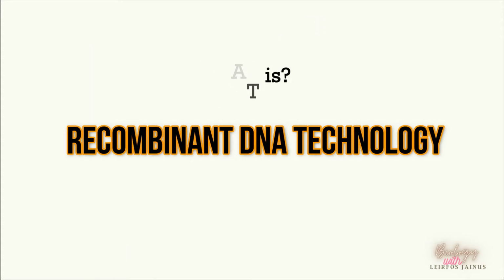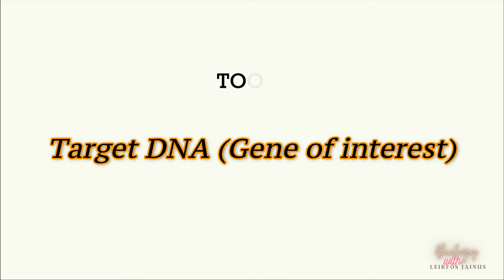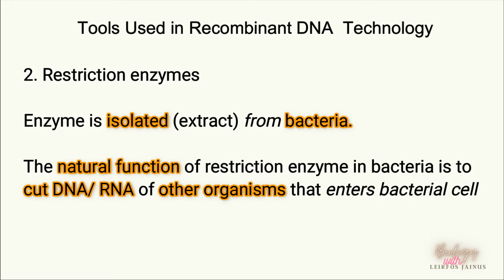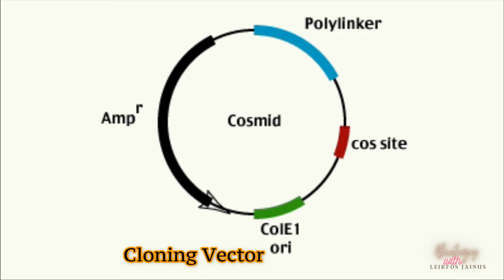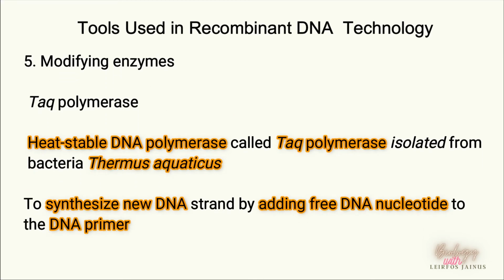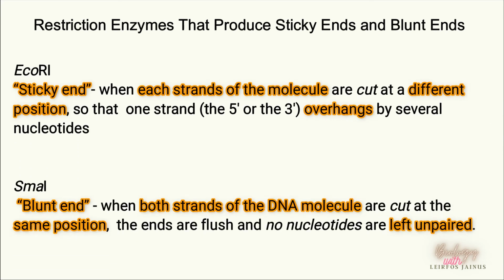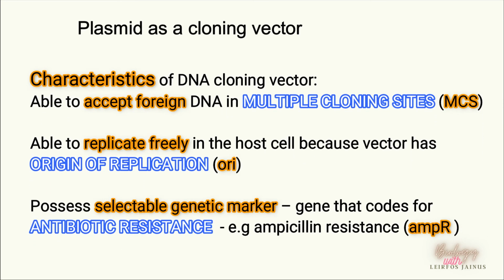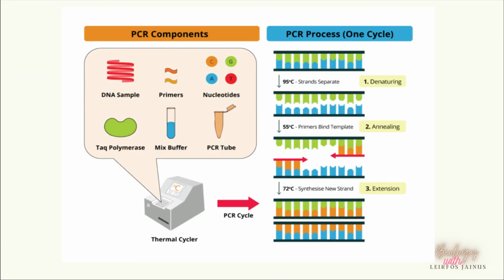Chapter 8 Recombinant DNA Technology Part 1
Subtopic 8.1 Recombinant DNA Technology